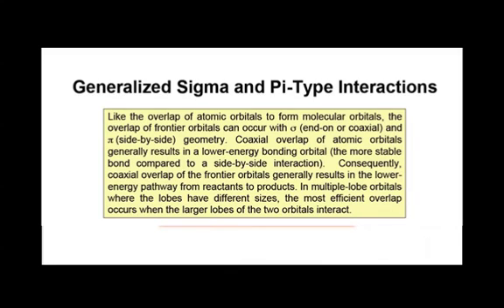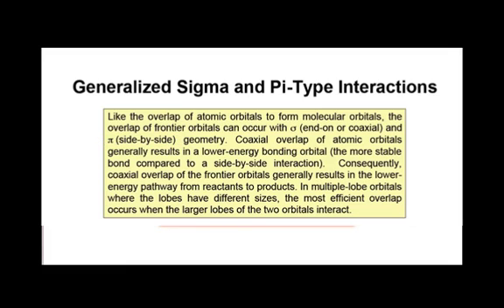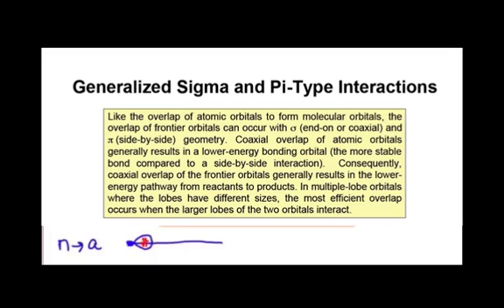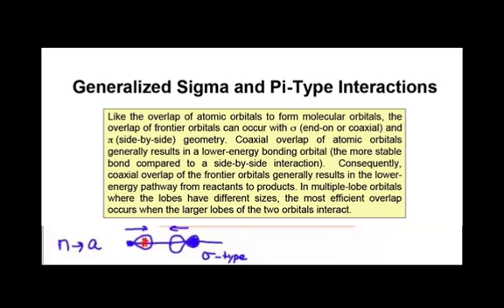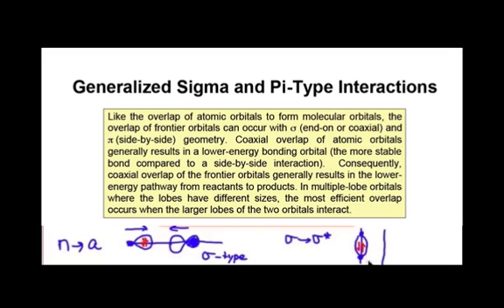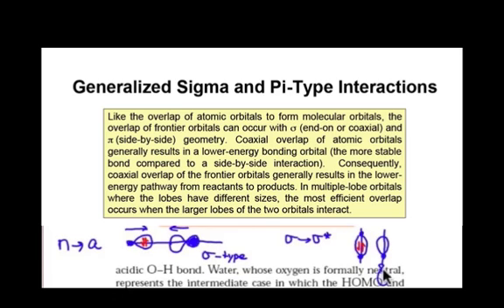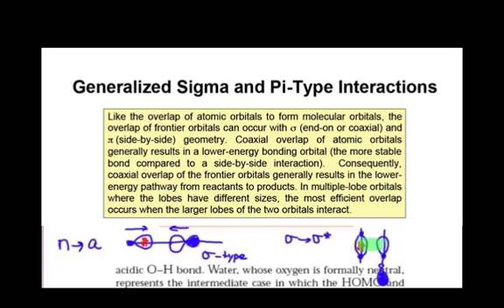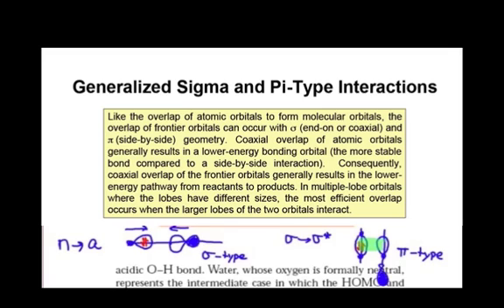Generalized Sigma- and Pi-Type Interactions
Frontier orbitals interact in either a coaxial or side-by-side orientation.  The coaxial orientation leads to a sigma type interaction while the side-by-side orientation leads to a pi-type interaction.